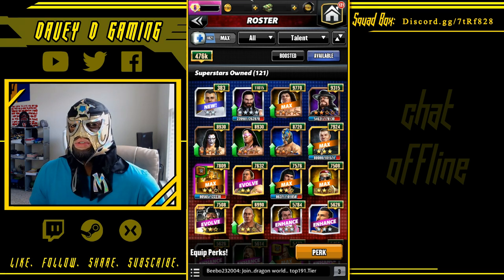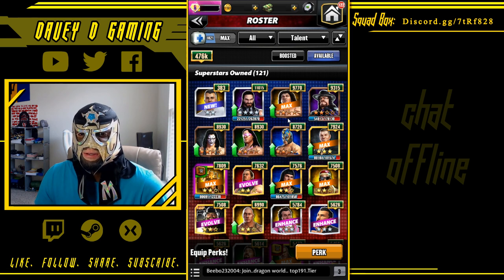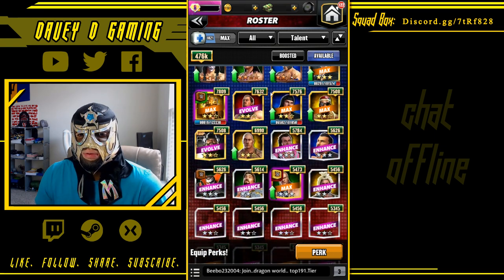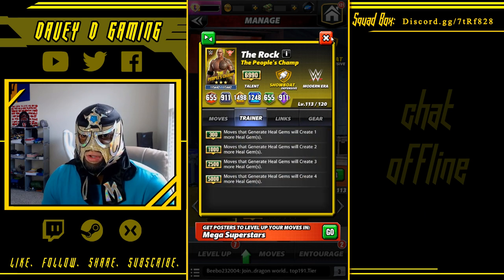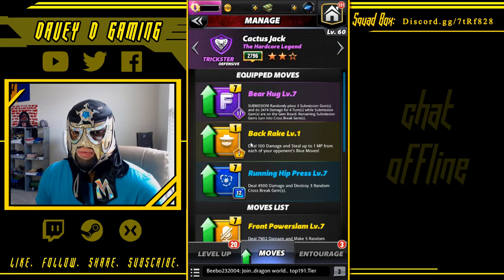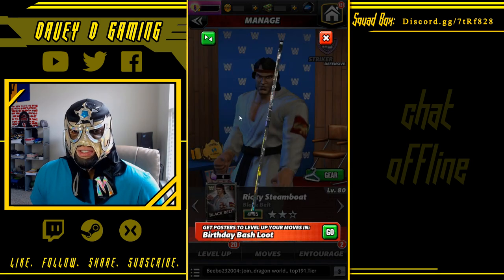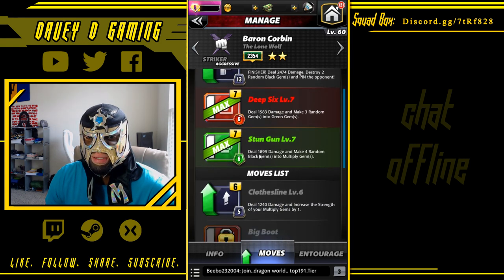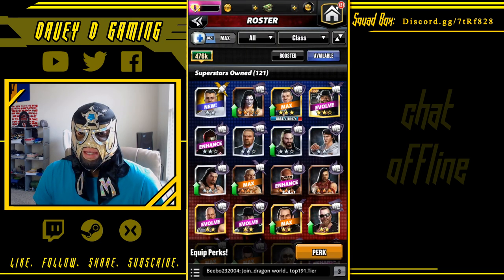WWE Champions- Roster Update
Current state of my Champions roster as of 2/26/19

Credits:
Bazanji - "Pull Up"